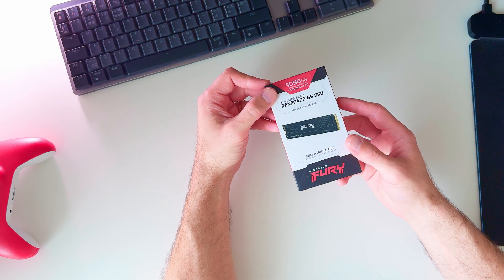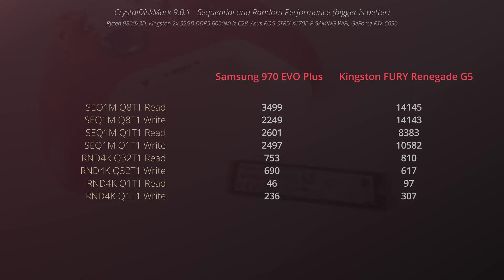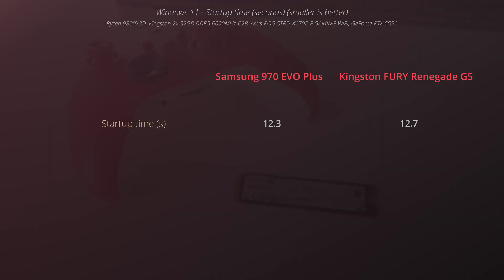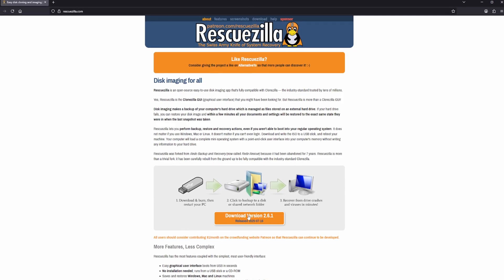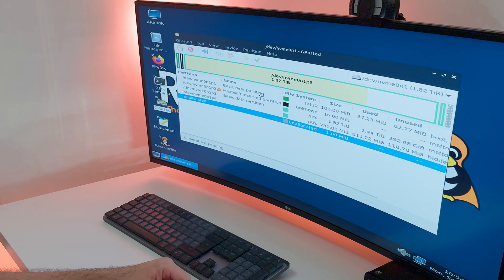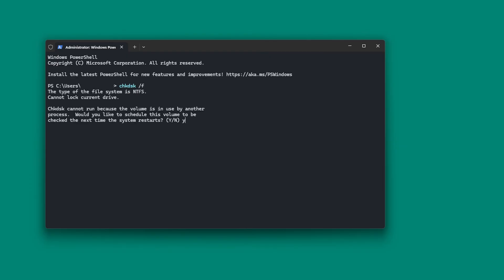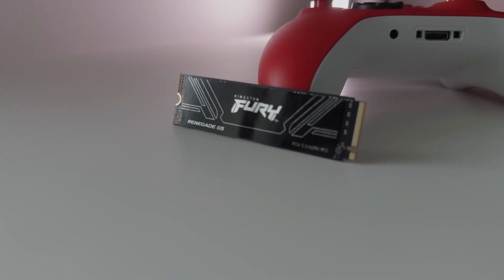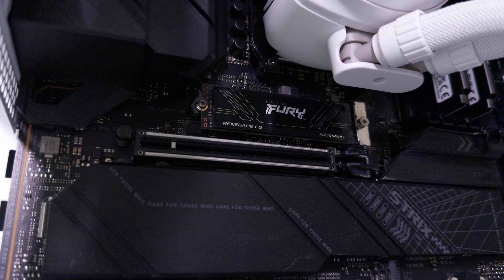My PCIe 5.0 NVMe SSD Upgrade – Was it worth it?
Are PCIe 3.0 NVMe SSD drives still fast enough in 2025? Is PCIe 5.0 worth the extra cost? On this video I'm analyzing the benchmarks between the two (CrystalDiskMark, 3D Mark, Cyberpunk etc.) I'm also sharing some real-world experiences with the Kingston FURY Renegade G5 4TB NVMe PCIe 5.0 SSD drive. The video includes a quick disk cloning guide as well.

🖥️ PC Specs:
AMD Ryzen 7 9800X3D (PBO per core)
Asus Strix X670E-F Gaming WiFi (latest BIOS, latest chipset drivers)
Kingston Fury 2x 32GB DDR5 5600MHz C40 @ 6000MHz C28
MSI GeForce 5090 Ventus
Samsung EVO 970 Plus 2TB NVMe
Corsair RM1000x (2021) Gold
Lian Li LANCOOL III White
LG UltraGear 38" 38GN950 160Hz NanoIPS (calibrated)